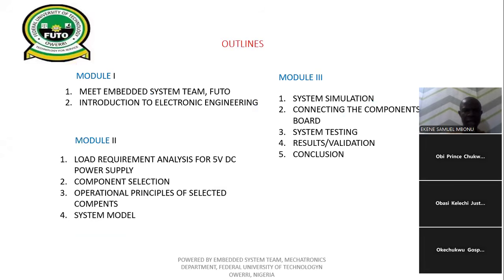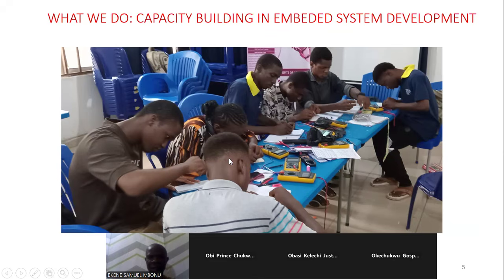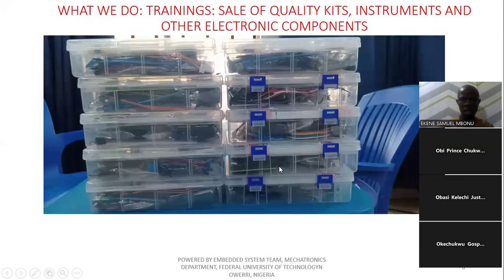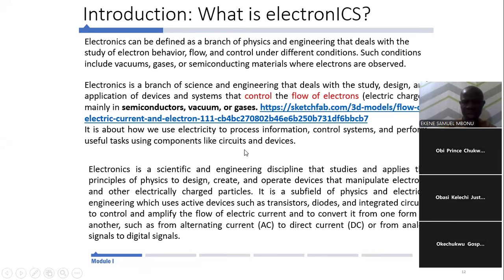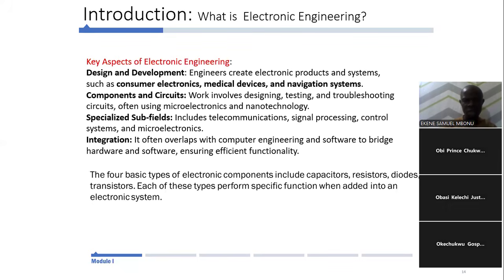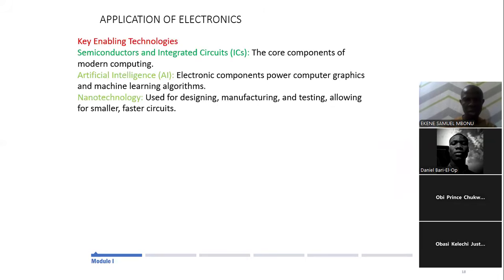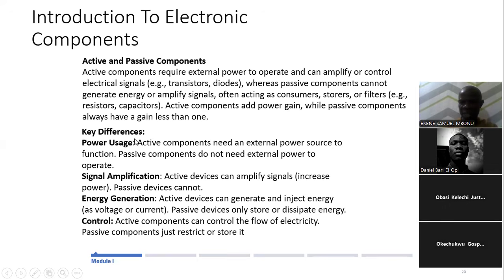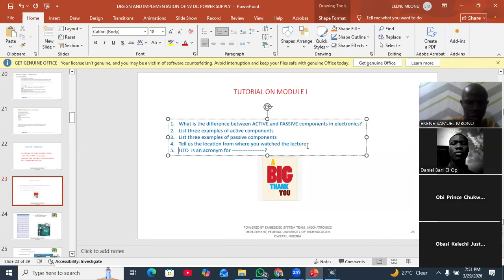DESIGN AND SIMULATION OF ELECTRONIC SYSTEMS (MODULE I)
This work presents the fundamental principles of electronic system design. Design, simulation and implementation of a 5v dc power supply is used to demonstrate the approach to electronic system design presented in this work. This module I defines the basic meaning of Electronic Engineering pointing out the essential differences between electronic and electrical engineering. You will also learn the differences between ACTIVE and PASSIVE electronic components.